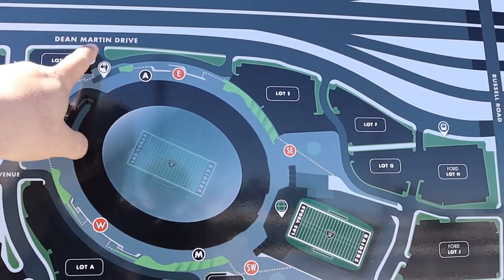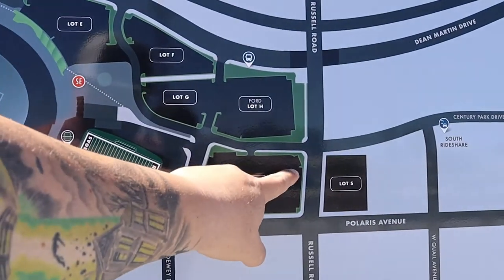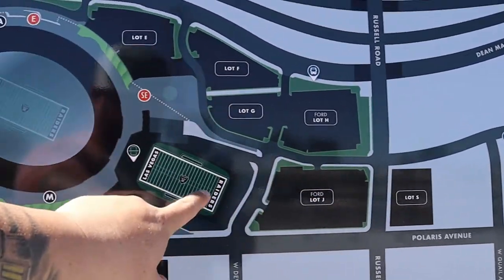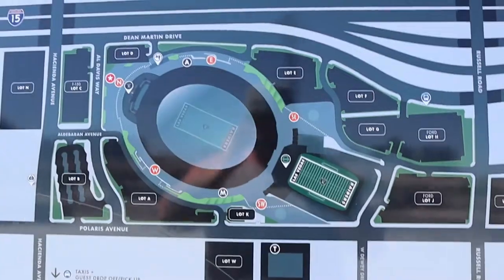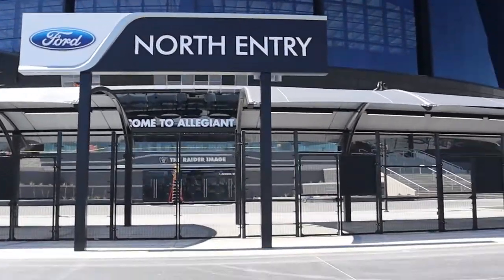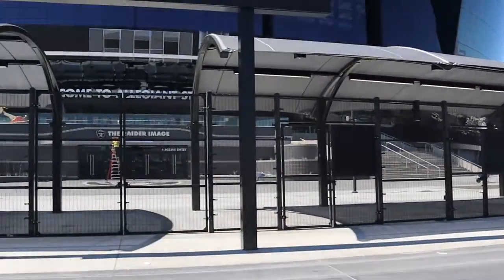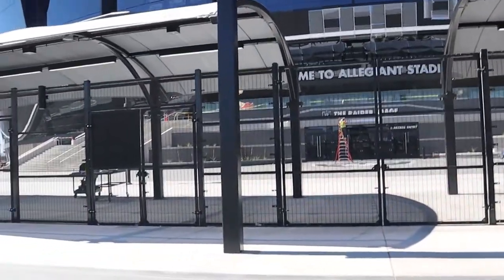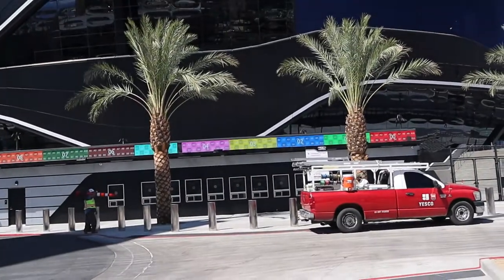Las Vegas Raiders Stadium almost Complete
Aug 2020 raiders stadium update, its almost finished!

Mini Tripod

Dual Battery and charger

Screen protector

Lightweight tripod

Las Vegas Lego set

Star Trek Voyager model